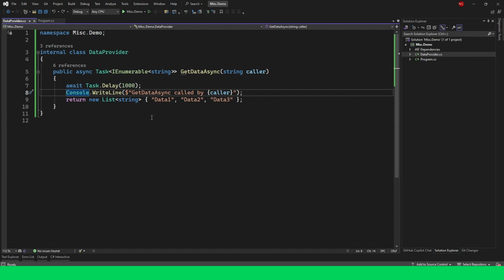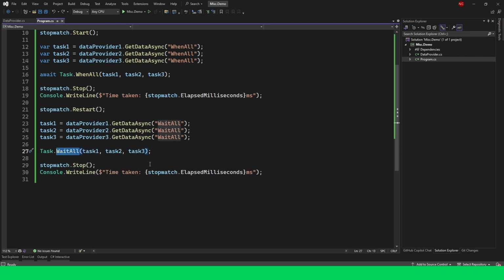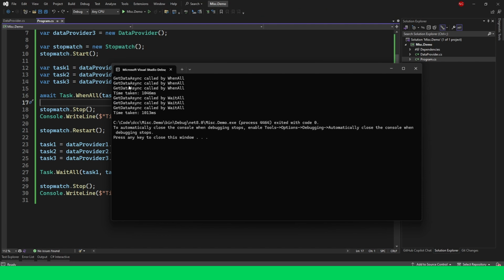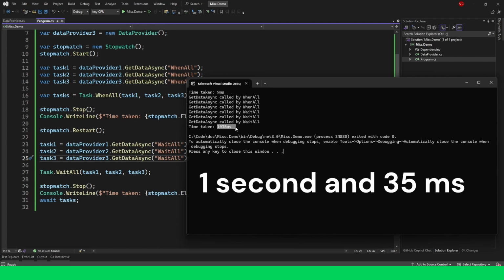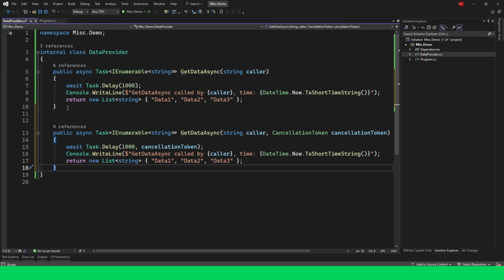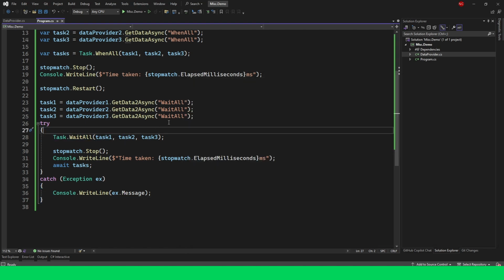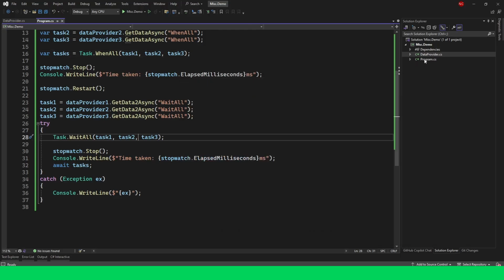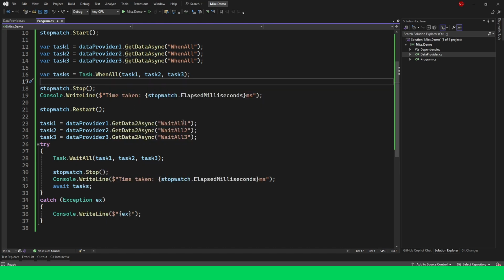Difference between Task.WhenAll and Task.WaitAll (.NET 8/C# 12)